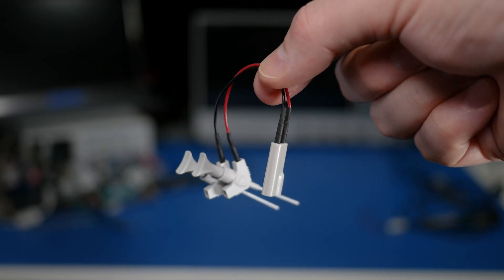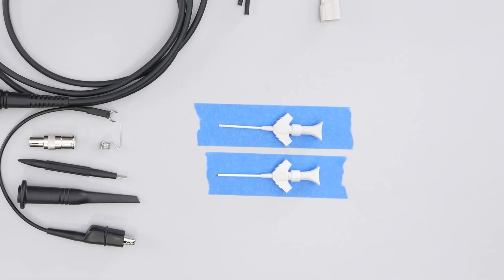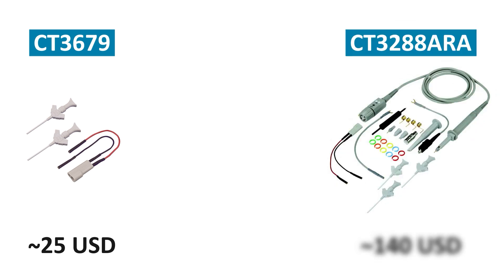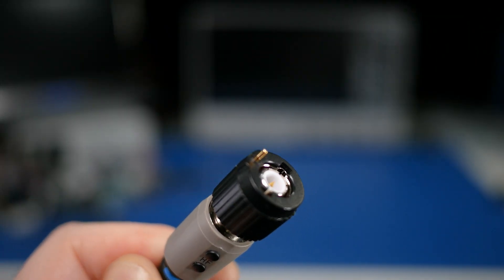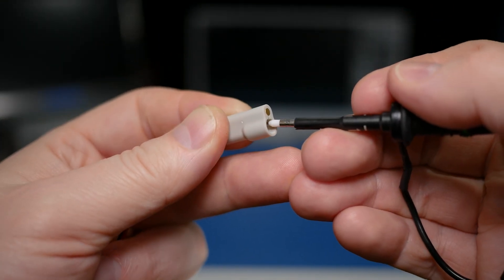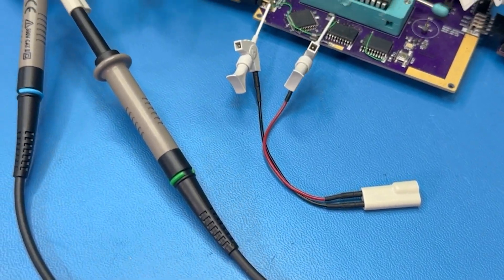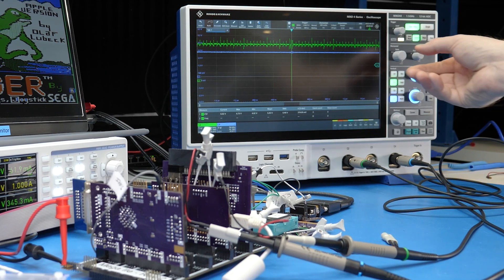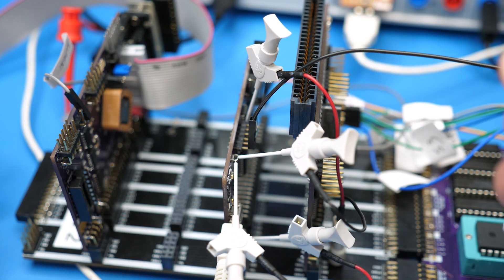Twin Lead Oscilloscope Probe Adapters (Ditch the Alligator Clips!) - Workbench Wednesdays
The “Twin Lead Adapter” (CT3679) from Cal Test Electronics gives passive voltage probes sockets for easily connecting header pins. Their SMD grabbers also make connecting to IC pins and small test points easy. See how they work and why James likes them on this Workbench Wednesdays episode!

Discuss the episode and ask James questions on the element14 Community!

#0:00 Welcome to Workbench Wednesdays
#0:45 CT3679 Twin Lead Adapter Overview
#3:20 Usage Example
#5:21 Give Your Feedback